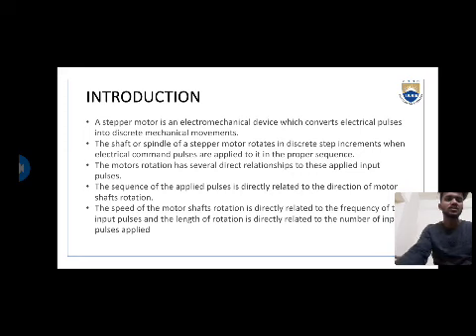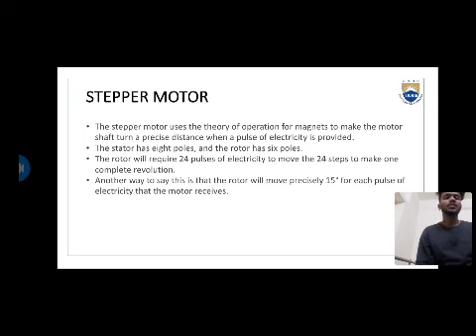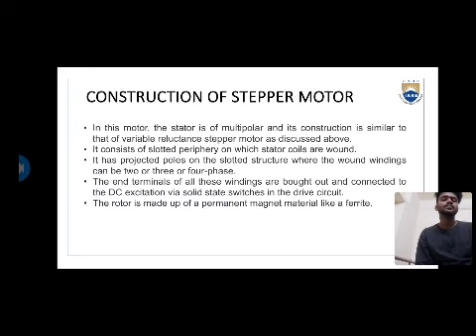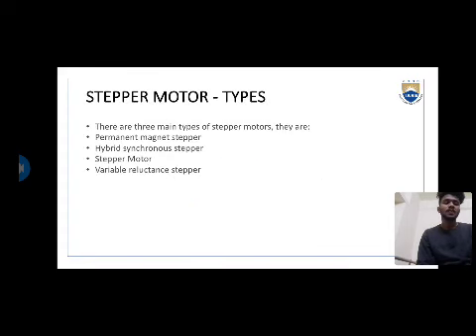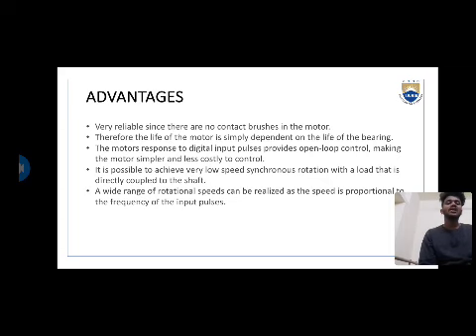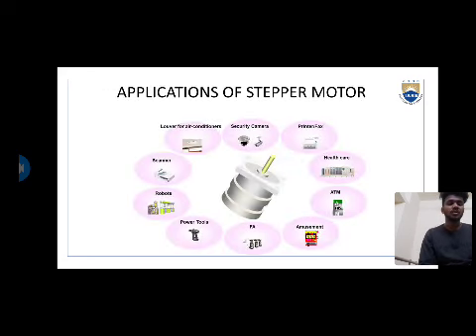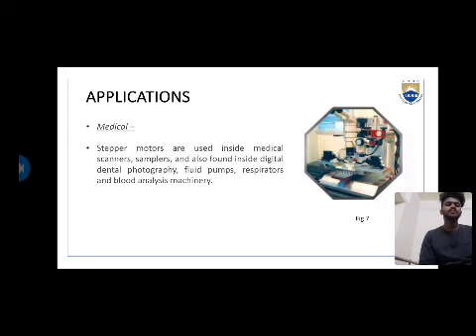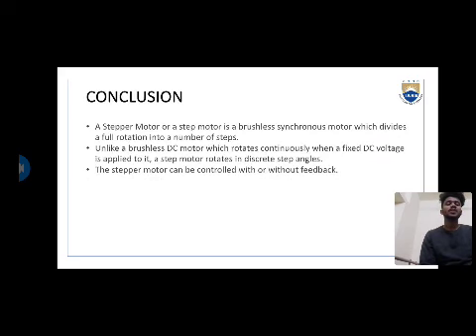applications of stepper motor